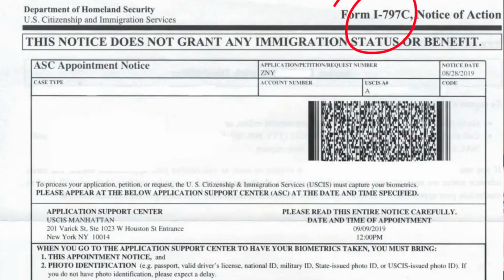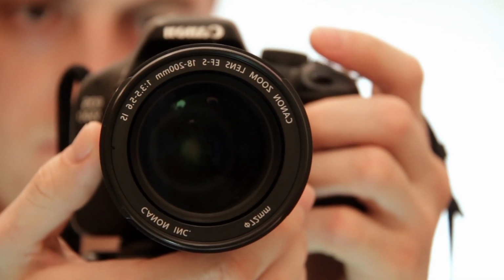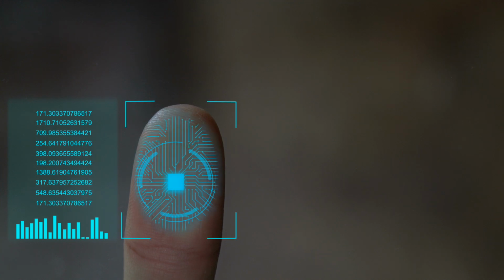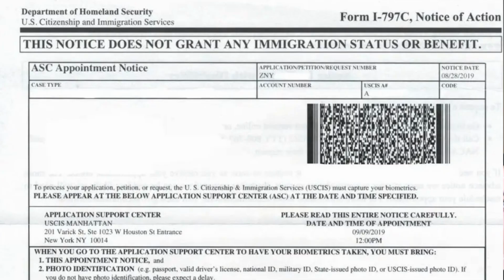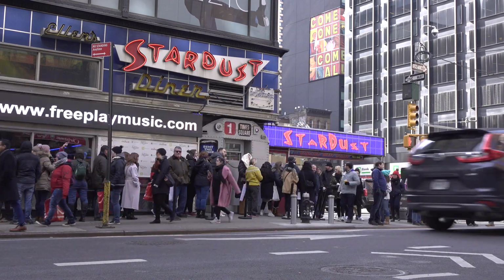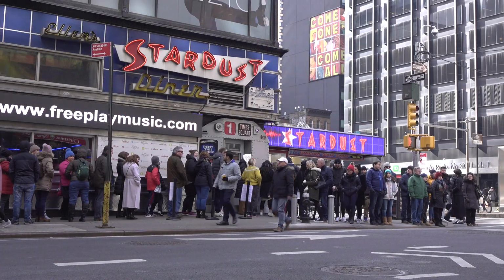Biometrics for USA Immigration. What Happens...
This week I visited a USCIS building to complete my Biometrics as part of the immigration process. This is what I witnessed and my experience. I did not at all know what to expect, and thought others could learn from my experience.

* All music and sounds by Epidemic

Camera Gear - Nikon D500
Phone Gimbal - DJI Osmo 3
Shotgun Mic - Roden
Voice Recorder - H1
Editing Hardwear - LoupeDeck